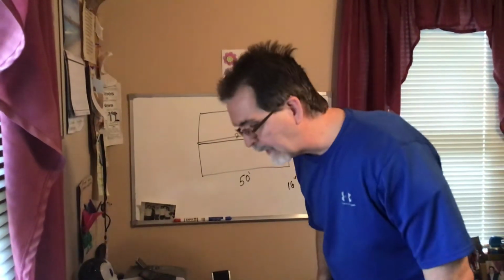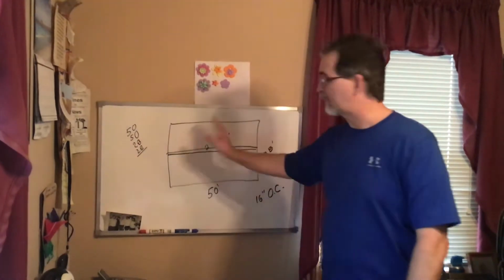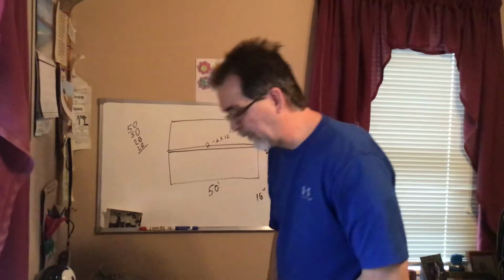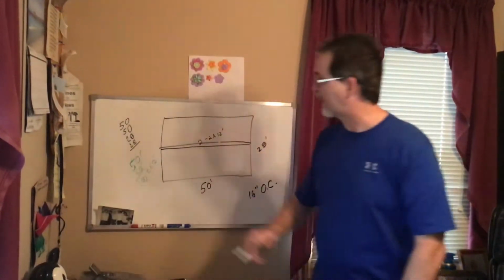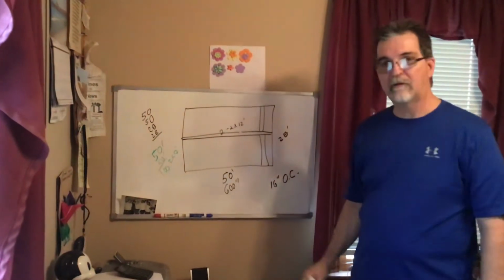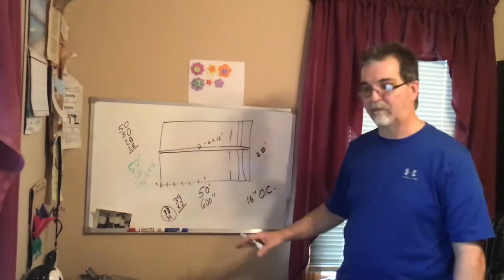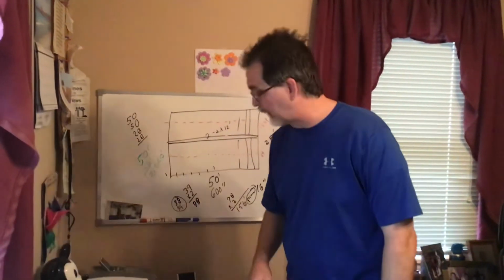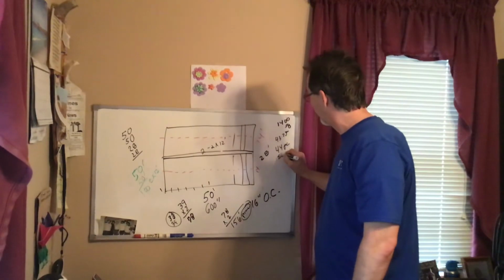Carpentry 1 Estimate floor materials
Estimate floor materials